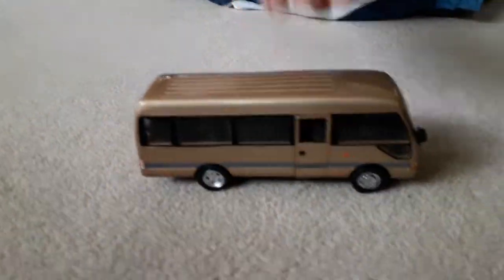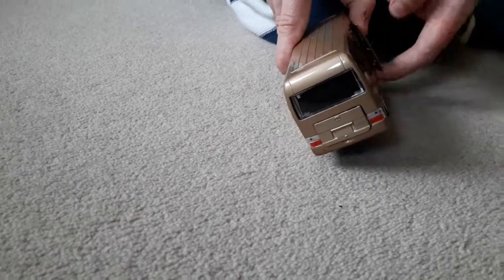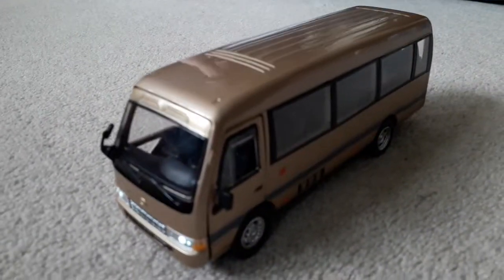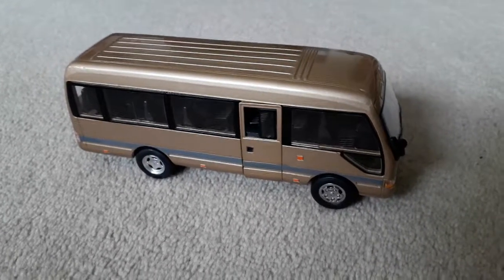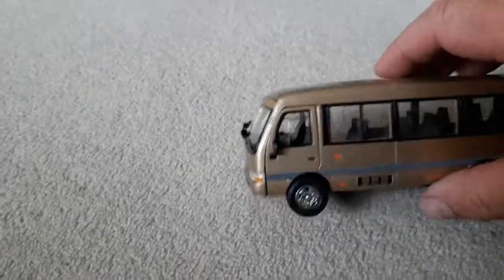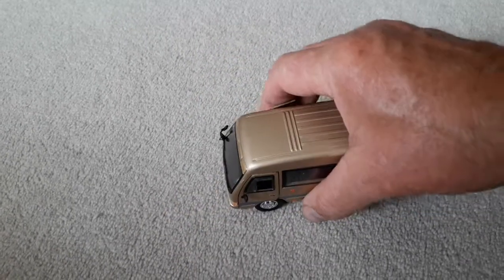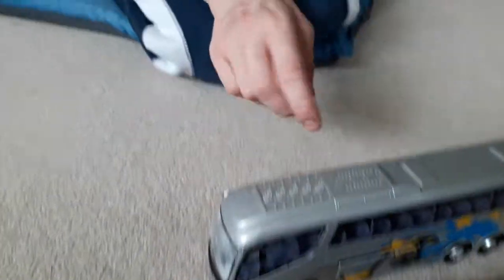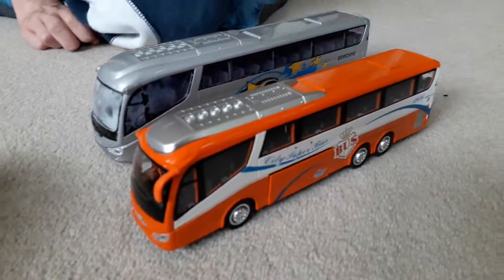Bus collection new Toyota mini bus